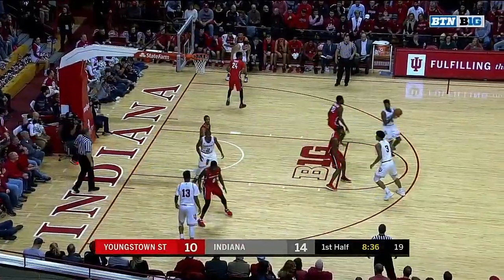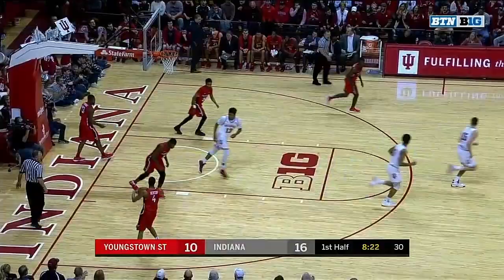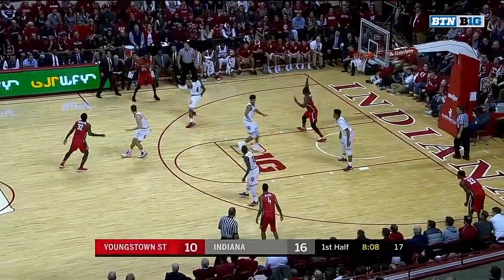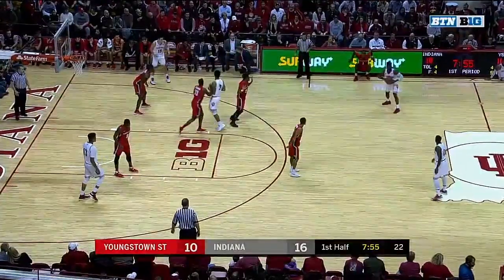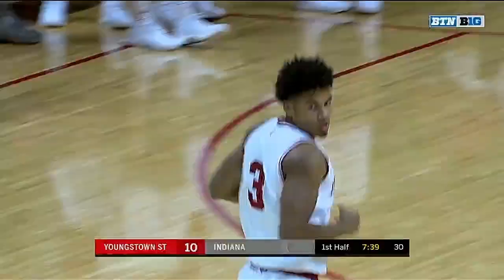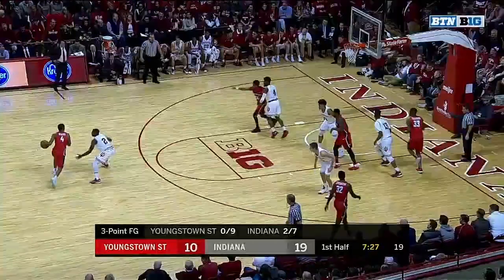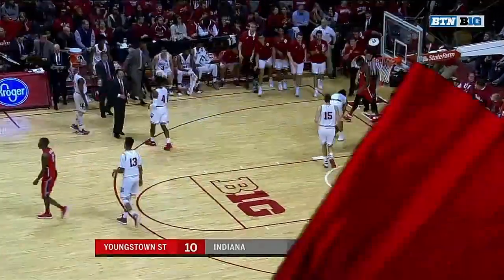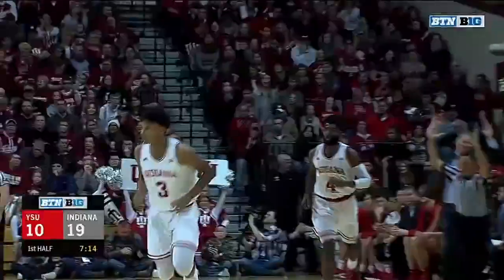Juwan Morgan Dunk vs. Youngstown State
Juwan Morgan pulls down the rebound and goes back up strong for the dunk against Youngstown State.